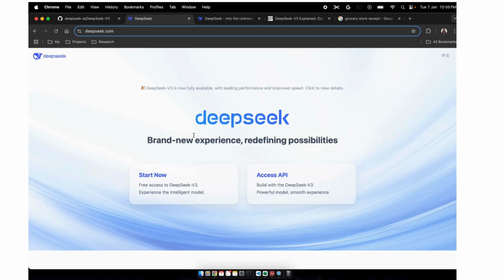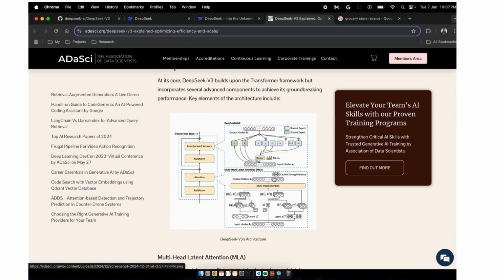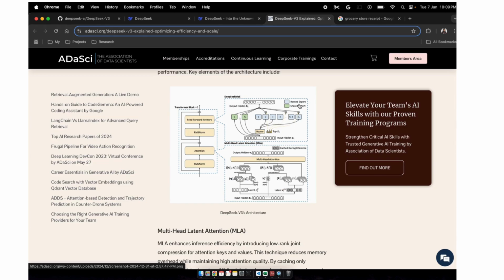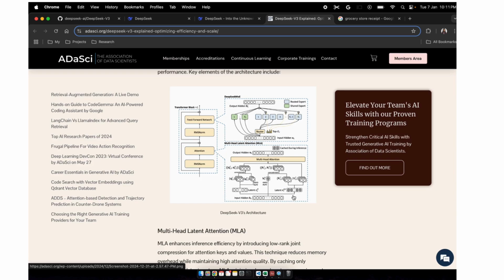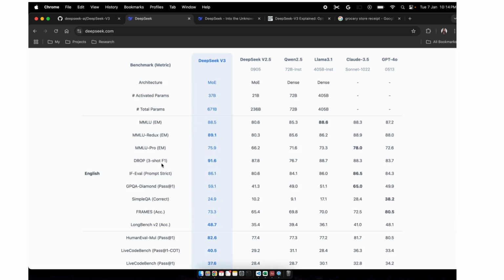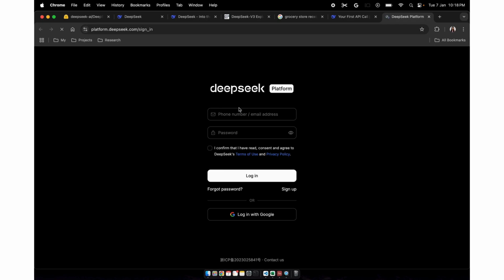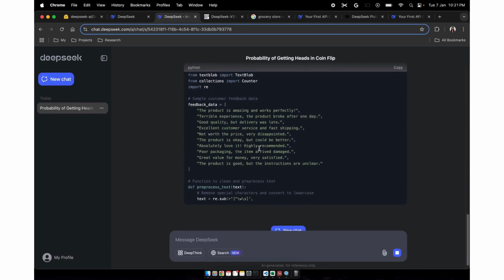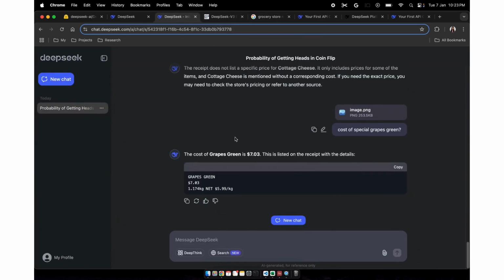Deepseek V3 Model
DeepSeek V3 - massive leap forward in search AI. 🚀

Precision, faster retrieval, and unmatched contextual understanding, DeepSeek V3 takes search to an entirely new level. Whether you’re diving into massive datasets or building intelligent apps, this model delivers results that feel almost magical. 🧠✨